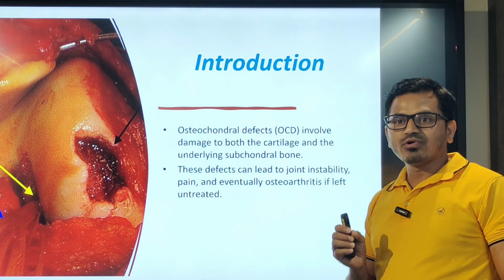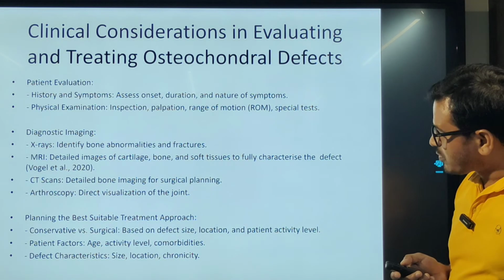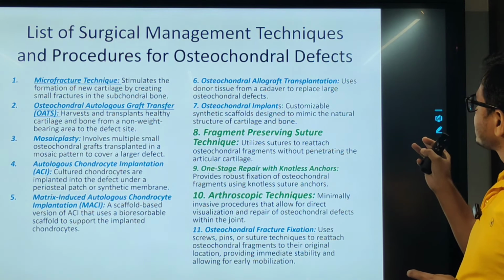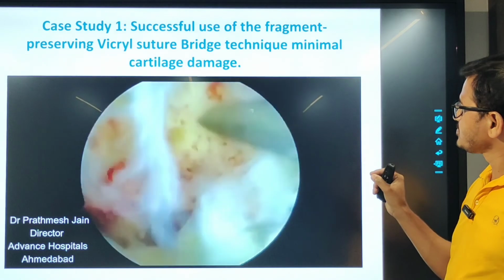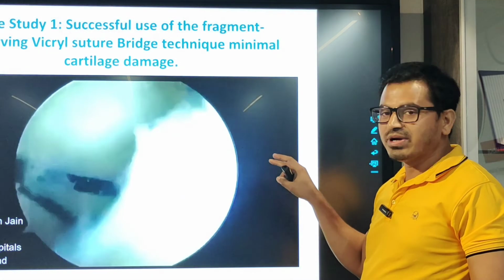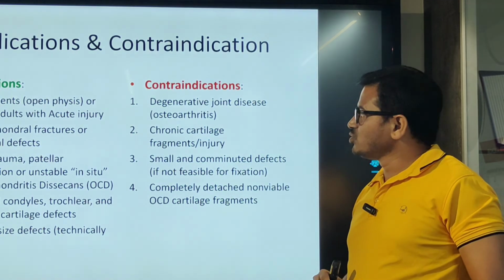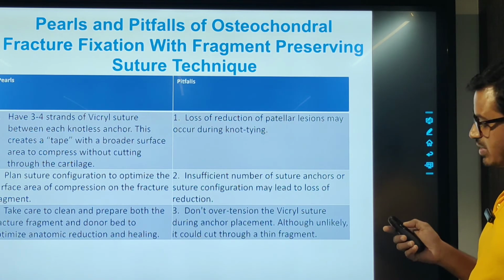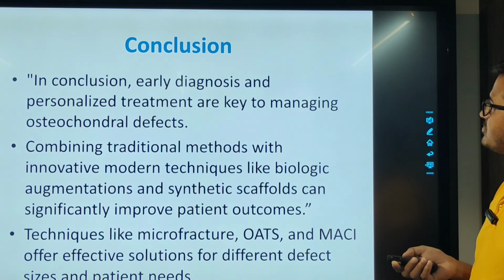OCD fixation with knotless anchors and vicryl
Knotless anchor fixation for ocd . Unstable ocd . Difficult ocd .